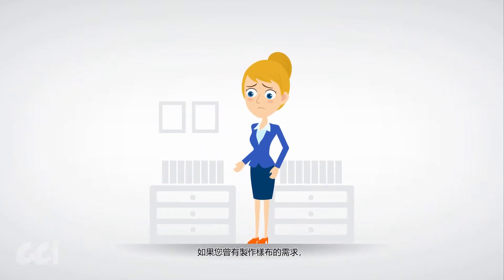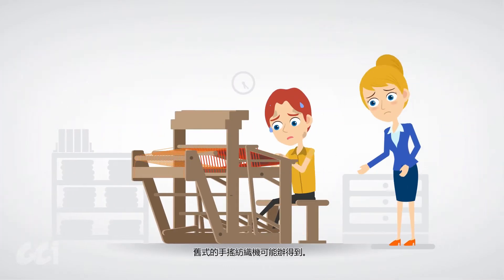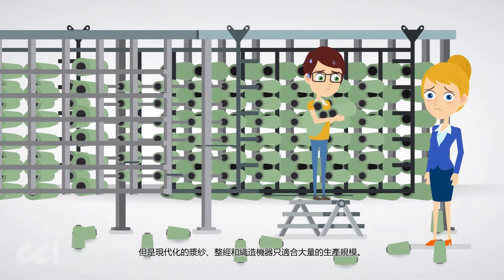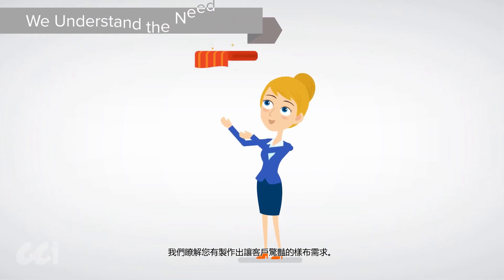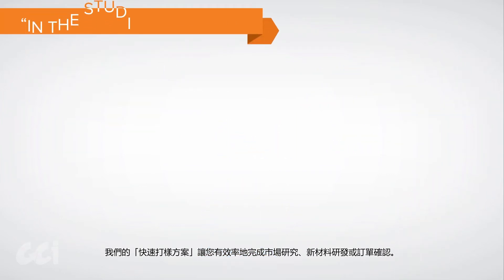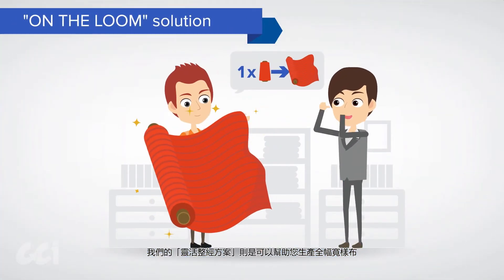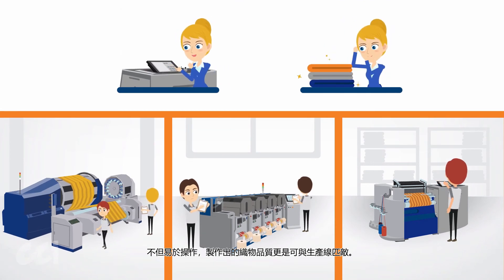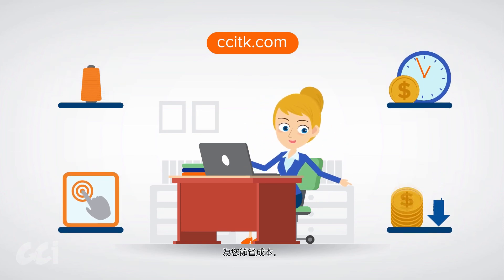CCI - 致力於研發各式梭織織造打樣解決方案 (TC)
碩奇科技 (CCI TECH INC.) 致力於研發各式梭織織造打樣解決方案。我們開發出一系列專門用於樣布製作與小量生產的整經、漿紗和織造設備。碩奇的「快速打樣方案」讓您有效率地完成市場研究、新材料研發或訂單確認。而「靈活整經方案」則是可以幫助您生產全幅寬樣布和小批量訂單的最佳選擇。我們的機器不但易於操作，製作出的織物品質更是可與生產線匹敵。請即刻登入我們的官網 ccitk.com，為您的紡織應用找出最合適的解決方案。不必再浪費資源，也不再需要等候，操作簡單，為您節省成本。